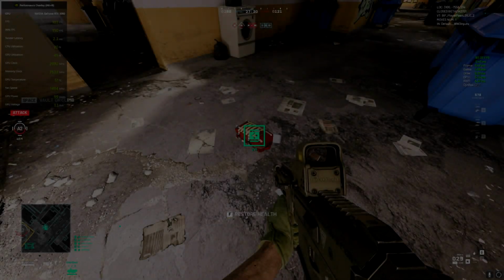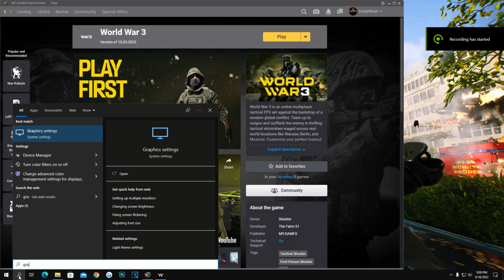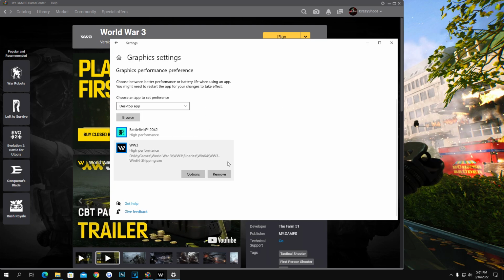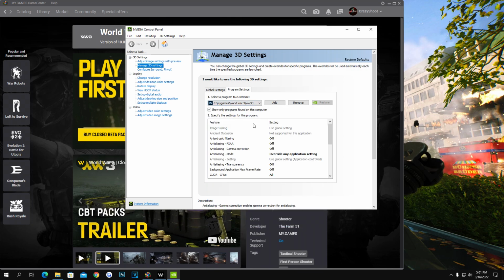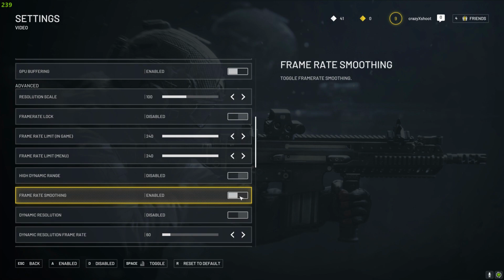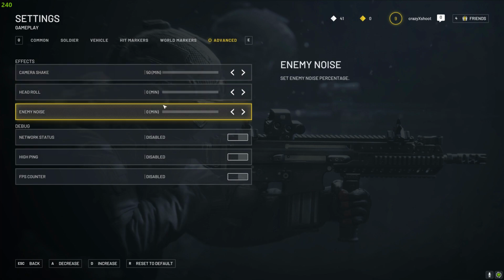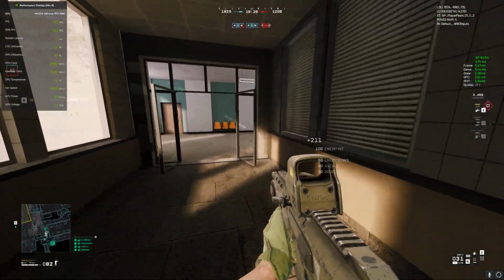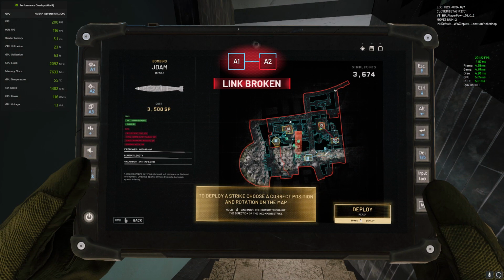World War 3 BEST Settings for Max FPS and Visibility | WW3 Ultimate Guide for Maximum Performance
How to Boost PERFORMANCE in World War 3 for LOW END PC | Best Settings for MAX FPS and Visuals
In this video I will give you a guide to get the maximum performance possible in World War 3 while keeping some of the insane graphics this game has.
Best settings possible for maximum fps and best visuals possible in World War 3 for low end PC's
PC Specs:
GPU: Nvidia RTX 3060 12 GB
CPU: AMD Ryzen 7 3800x
RAM : Kingston 16GB 3200Mhz